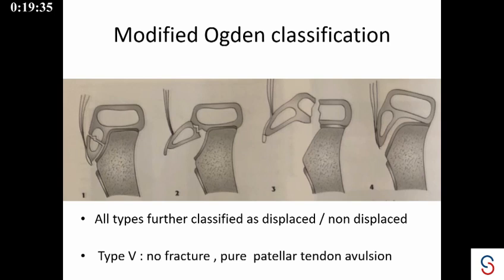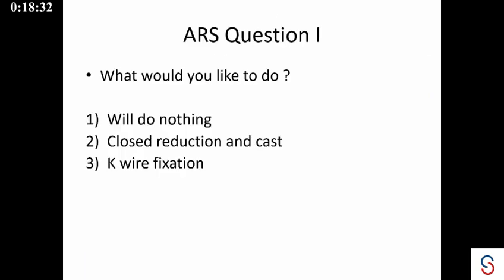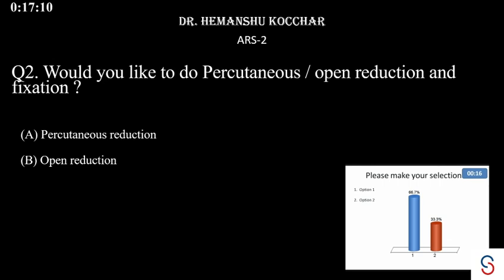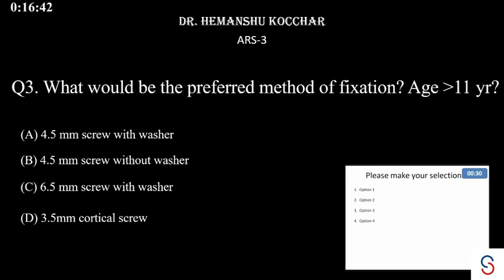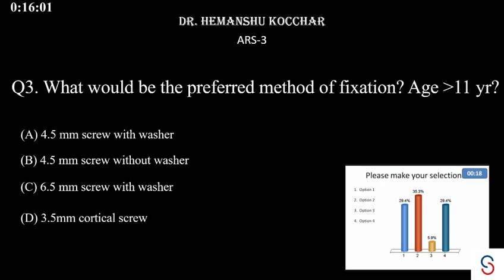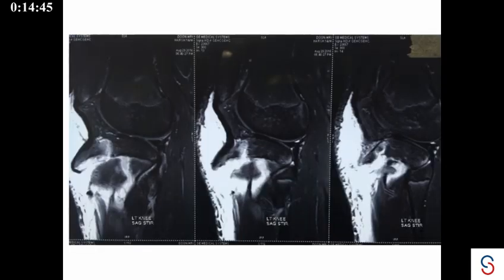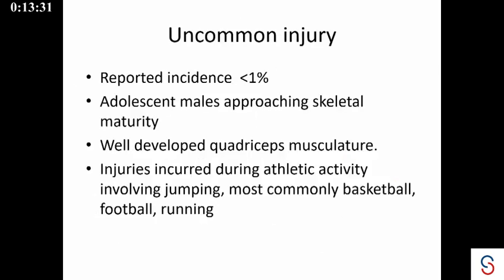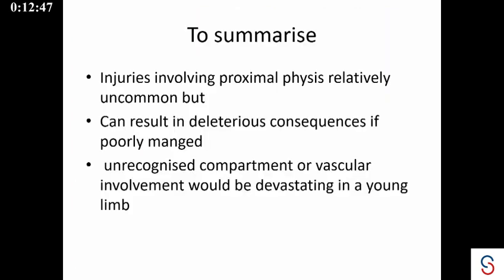Master Case Series-Season III- Dr Hemanshu Kochhar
Master Case Series-Season III- Case 24 of Day 1
UNUSUAL KNEE INJURIEs IN ADOLECENTS